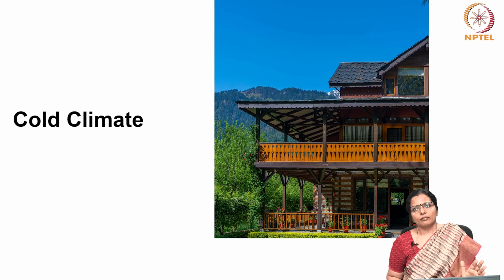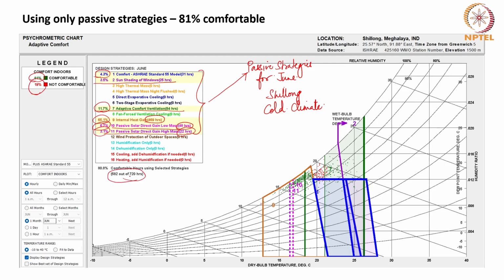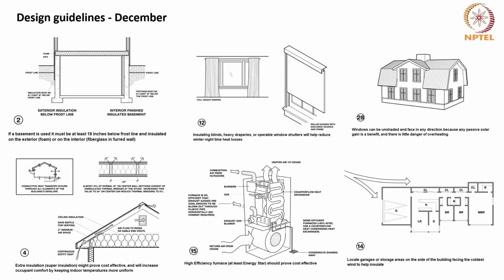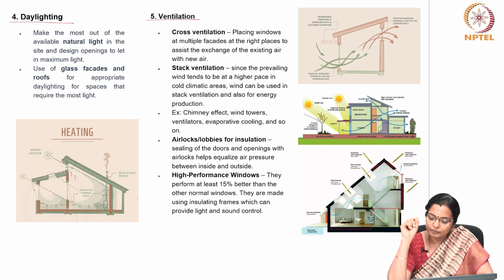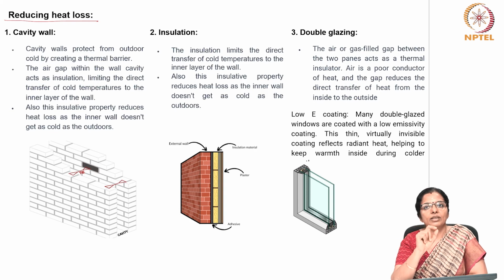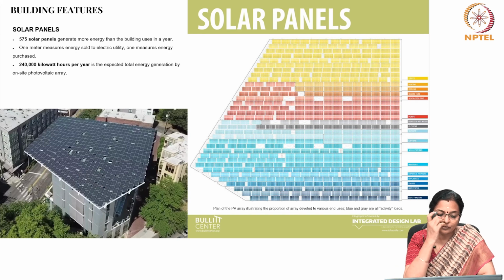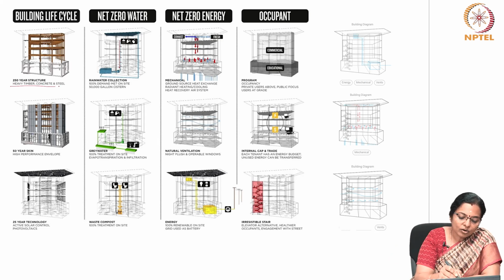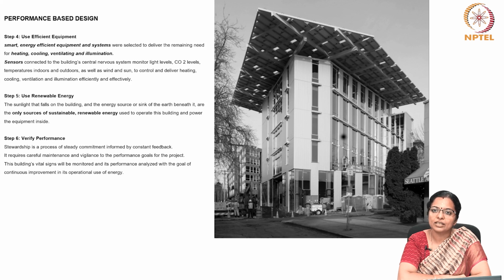Passive Design Strategies for cold climate and case studies